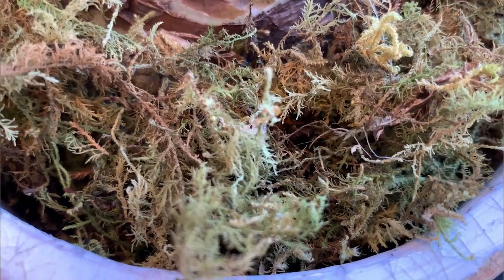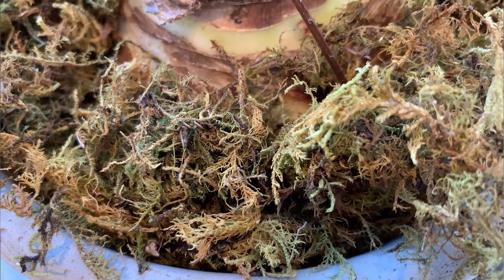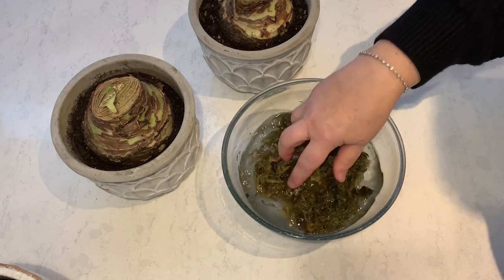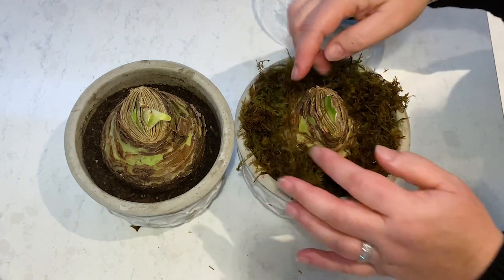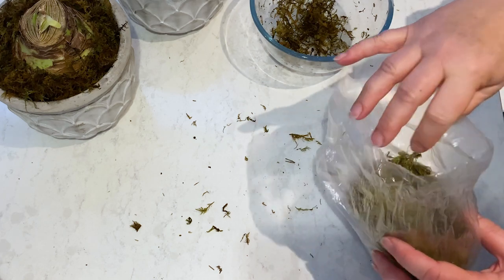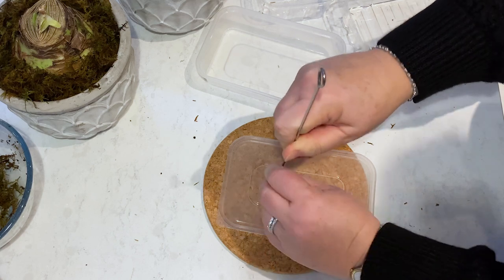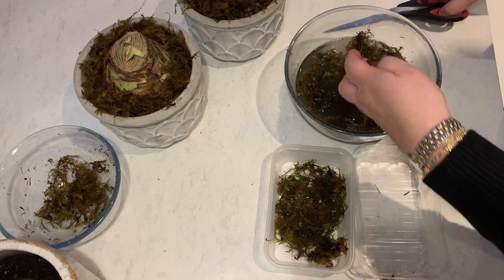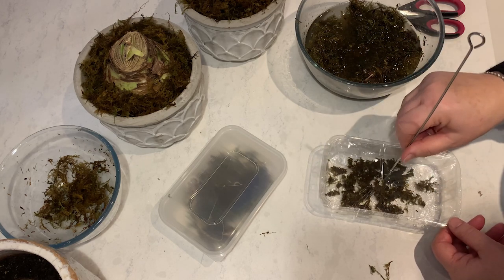Decorating With Sphagnum Moss And A Propagation Experiment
Sphagnum moss brings such an autumnal look to pots and containers that is just perfect for the festive season.  Today I’m rehydrating dried sphagnum moss and then I’m trying a fun little experiment to grow some myself.  Why not have a go?

This is the moss I used for these projects:
🌱DUSPRO Dried Forest Moss

🌿Vine eyes